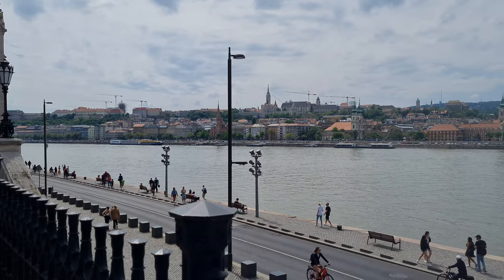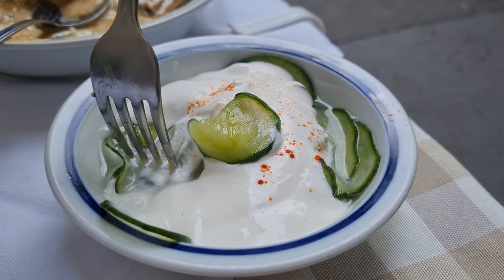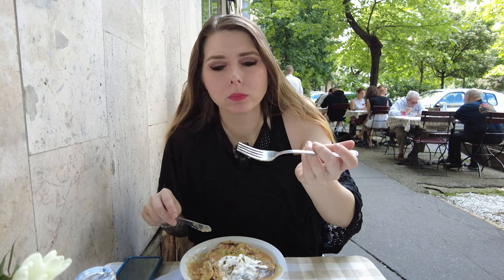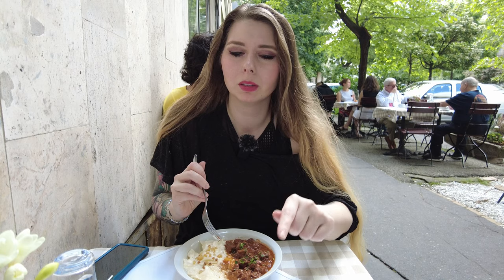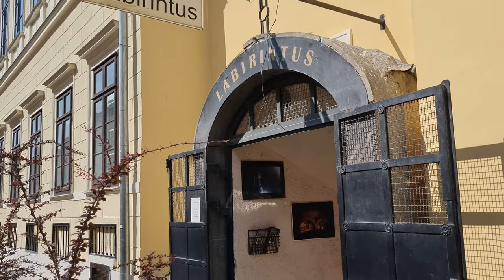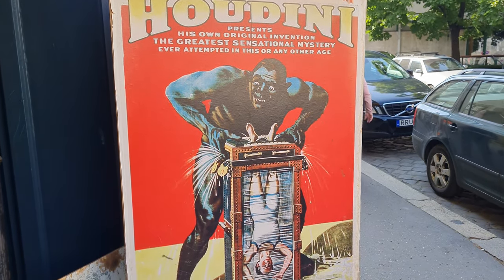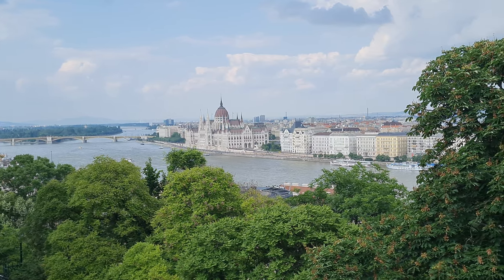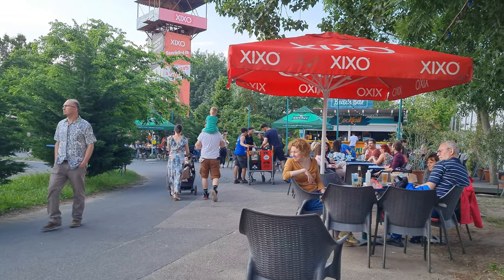Exploring the BUDA side of BUDAPEST 🇭🇺 - HUNGARIAN FOOD & Buda CASTLE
In this  travel vlog we are exploring the Buda side of Budapest. We eat some delicious local Hungarian food and admire the Buda Castle and other beautiful sights in Buda's castle district.
We start our tour of Buda with some Hungarian Beef dishes and beers at Róma Ételbár. With enough fuel in our bellies we explore Buda's castle district by foot and admire sights like the Fisherman's Bastion and Buda Castle and take in all the awesome views.
After lots of walking we end our day at Budapest Garden where we relax next to the Danube river  with some drinks.

Filmed on May 27th 2023

Chapters:
00:00 - Intro
01:09 - We eat the best Hungarian food at Róma Ételbár in Budpest
04:21 - We visit the Fisherman's Bastion in Budapest
05:24 - We explore Buda's castle district
06:57 - We enjoy the views from Buda Castle
08:30 - We drink beers at Budapest Garden
10:05 - Impressions of Budapest
10:50 - End

== About Us ==
We're Brandon and Anja, an international couple (from Canada and Germany) traveling the world together as digital nomads on a budget. We want to explore as many countries as possible and eat all the amazing local foods every place has to offer. We hope our travel vlogs can inspire others to do the same.